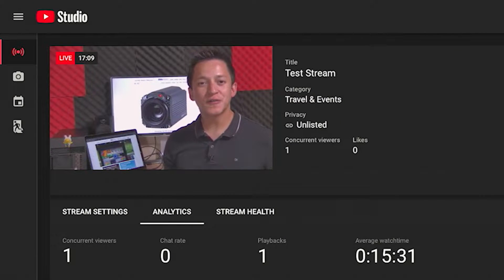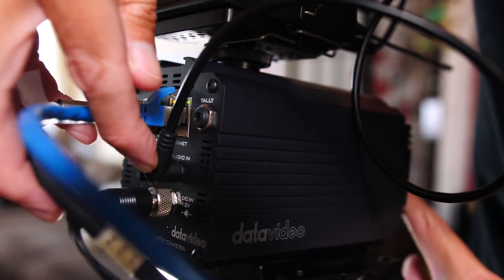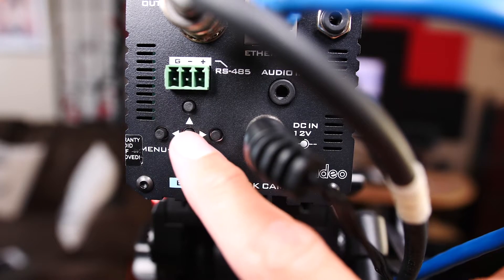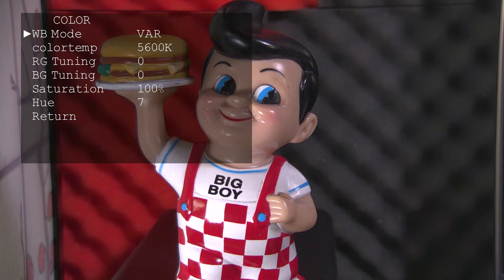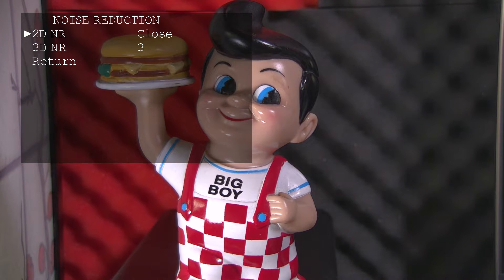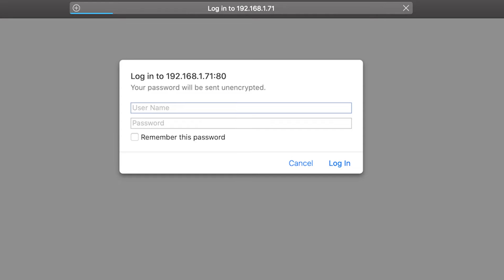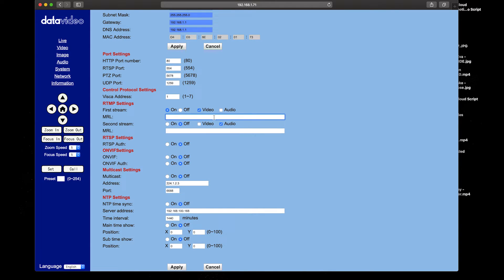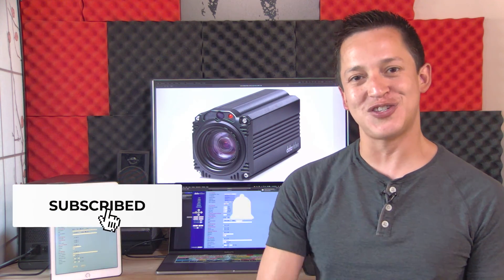How to Set Up the Datavideo BC-50 Block Camera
Here's a quick tutorial on how to set up and configure the Datavideo BC-50 Block Camera. Let's take a tour through the menu interface and its various control adjustments.